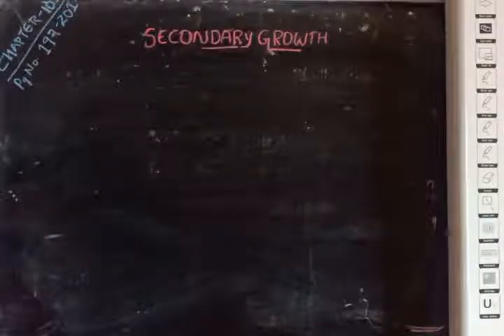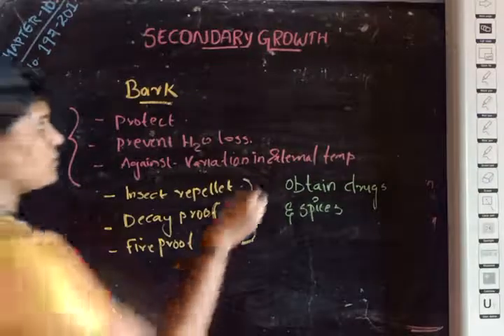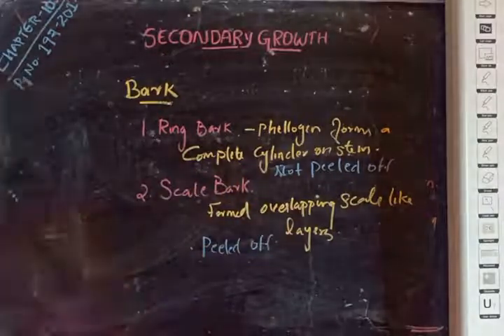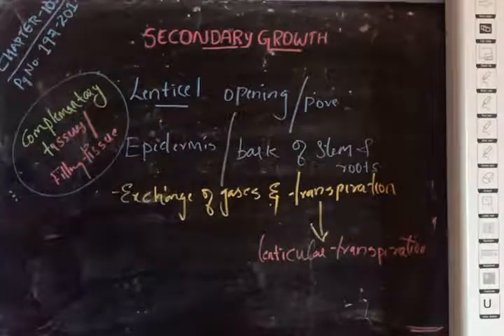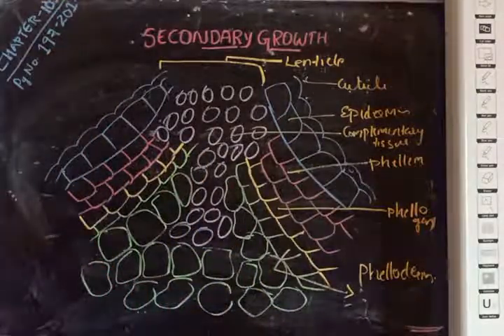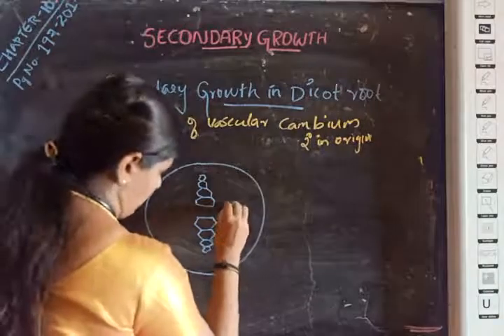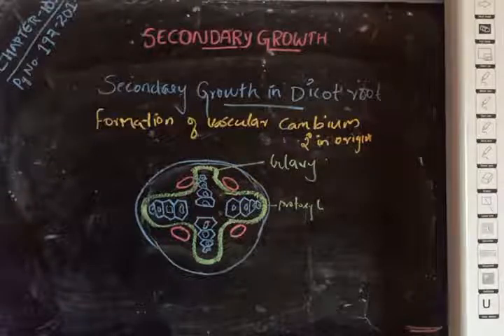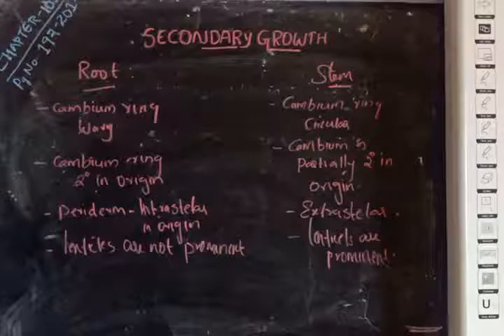CLASS 11 BOTANY(16/1/2021) Chapter 10 Secondary Growth-- last part